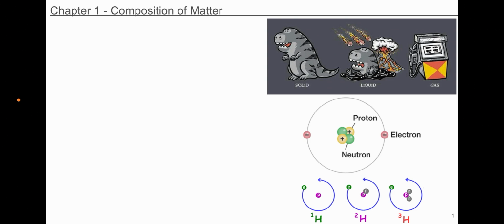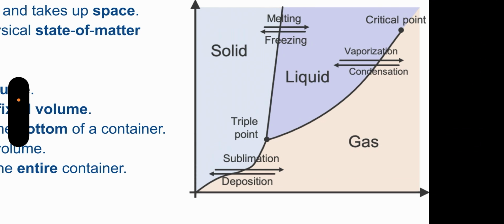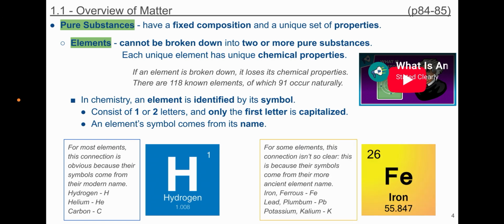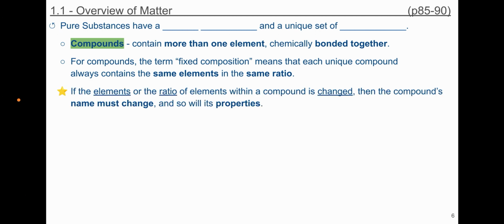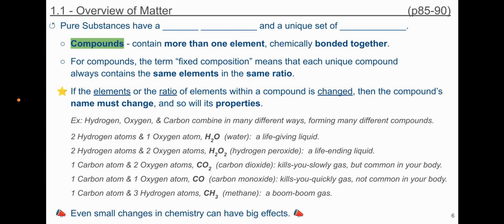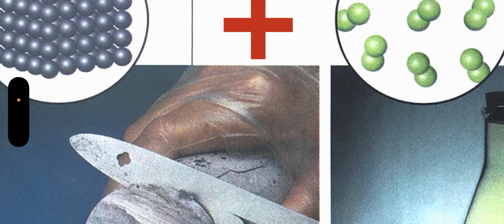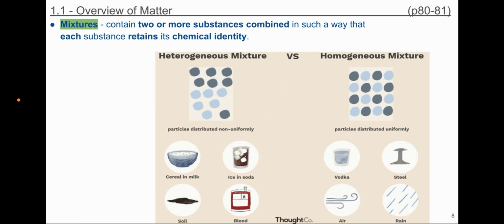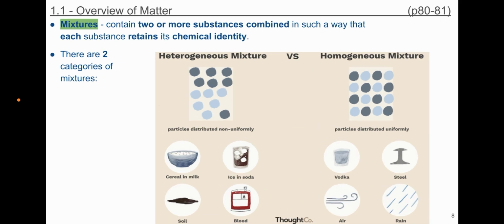Chemistry Ch 1 Slides 1-8